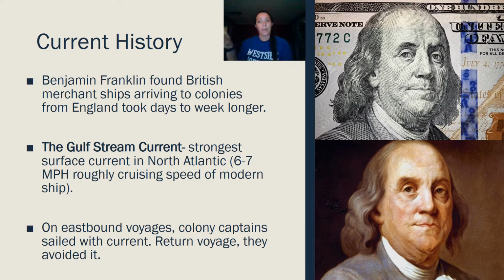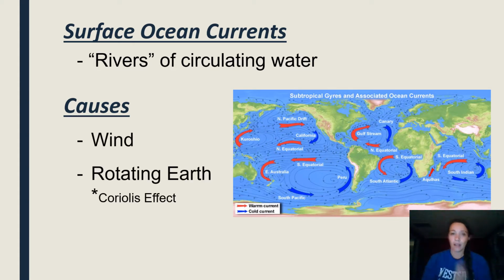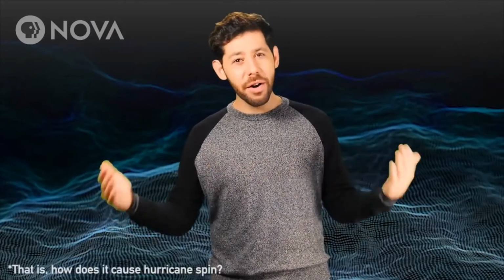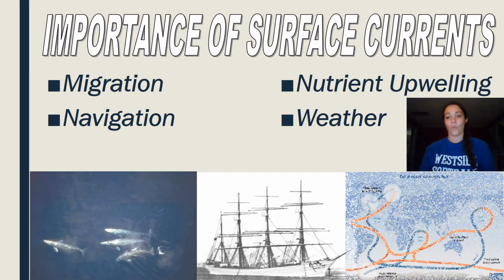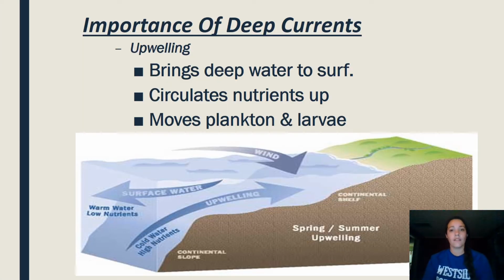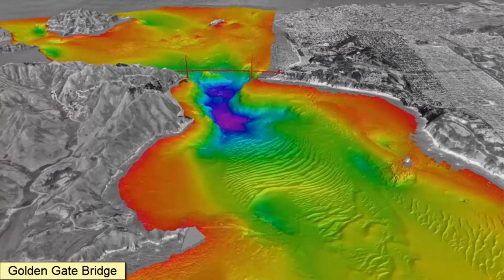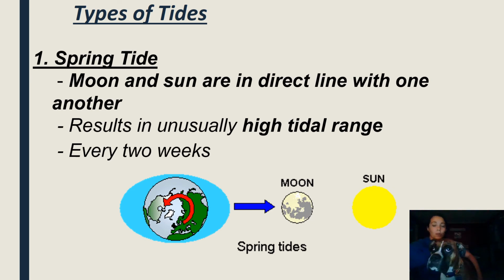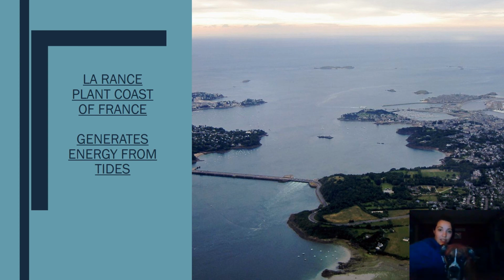Tides and Currents PPT + video recording